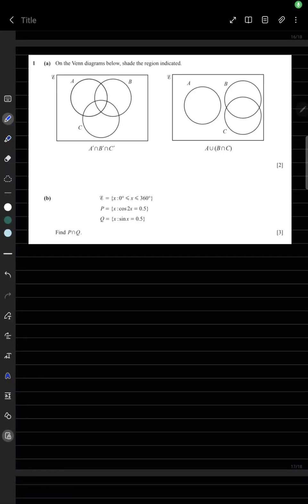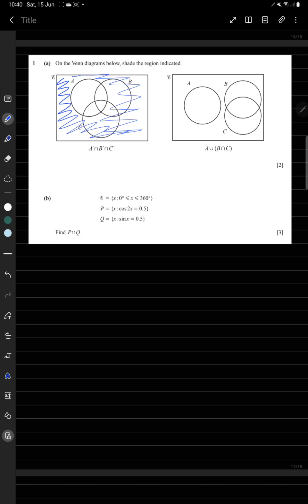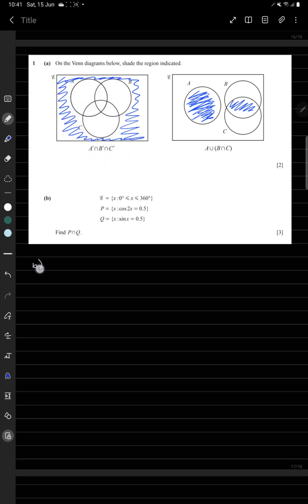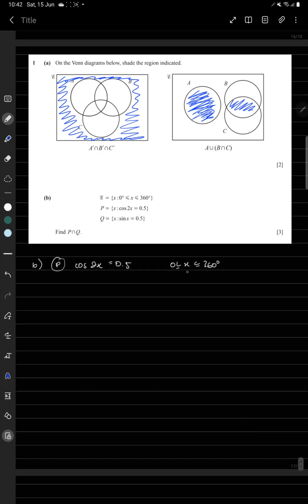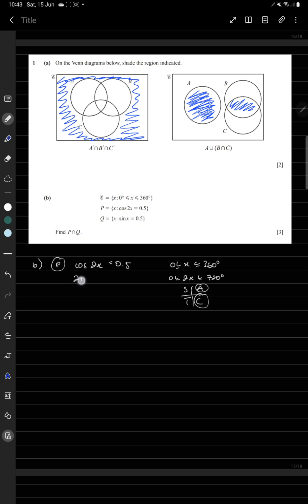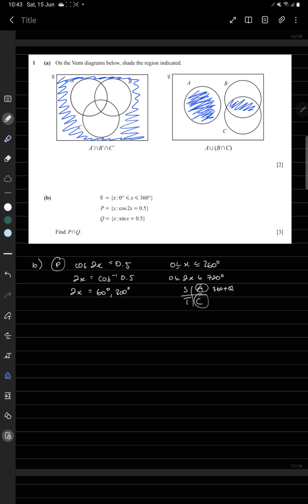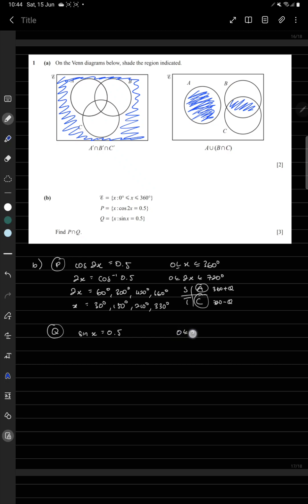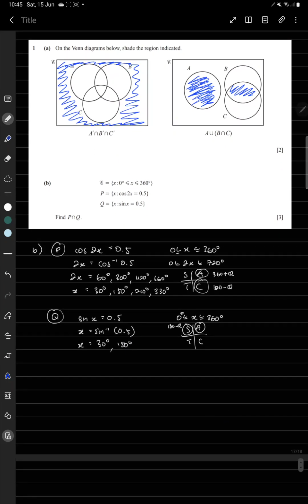4037_s19_qp_12 (Question 1)